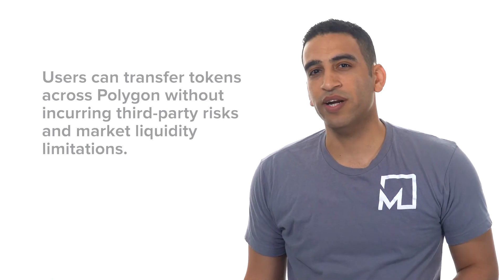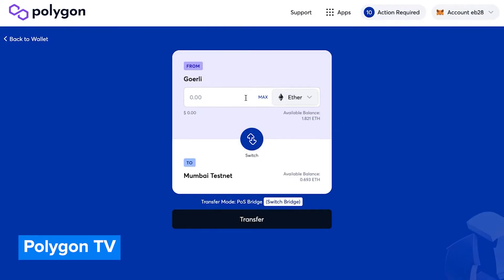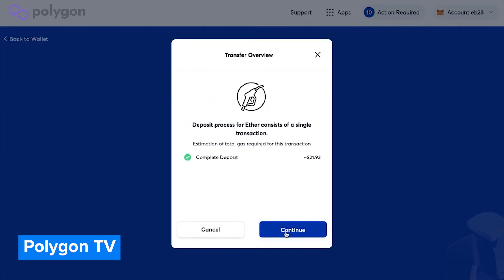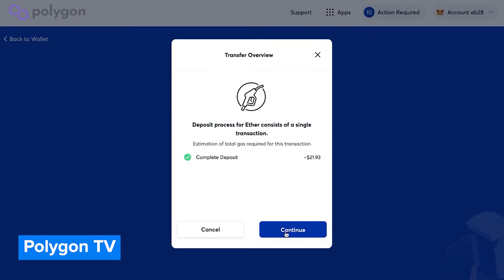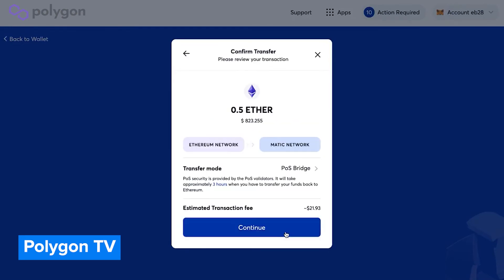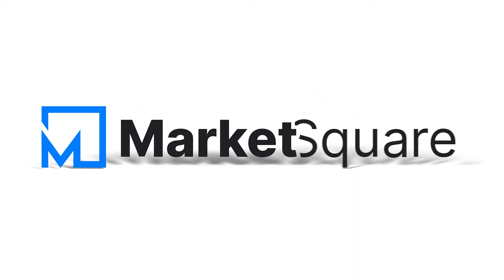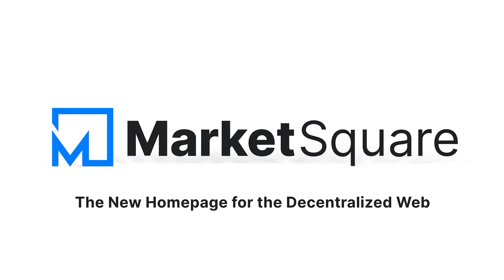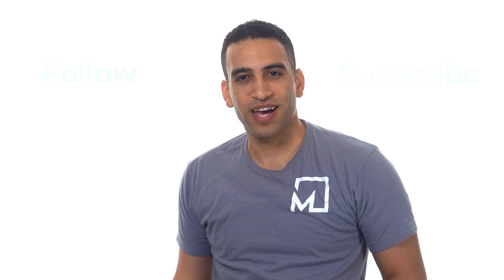What is the Polygon Bridge? | Polygon Network | Polygon Crypto | MATIC Crypto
Polygon is a scalable network that runs in harmony with Ethereum, capitalizing on its security and network effect while enriching the Ethereum ecosystem.